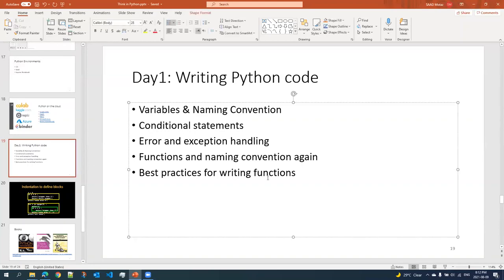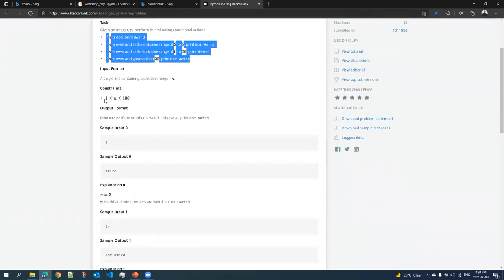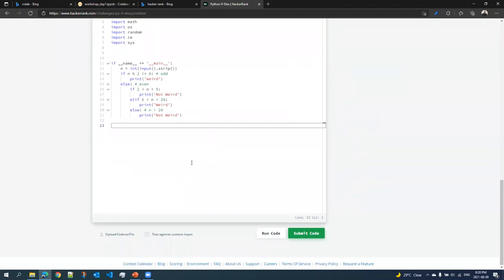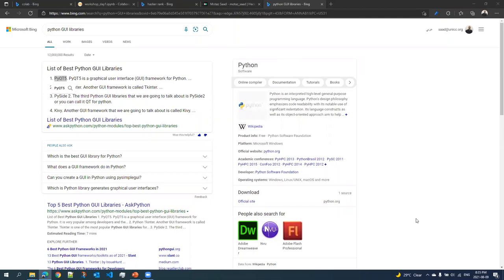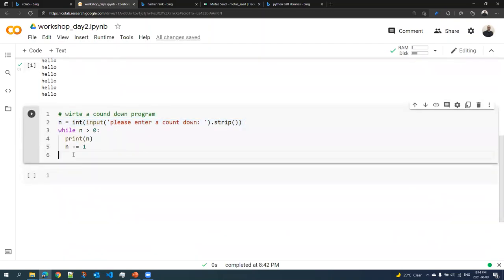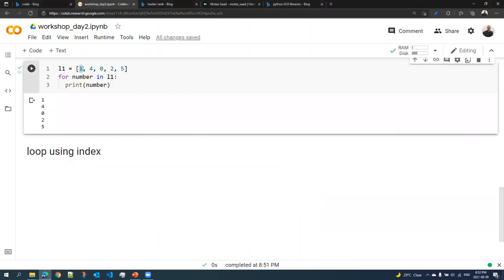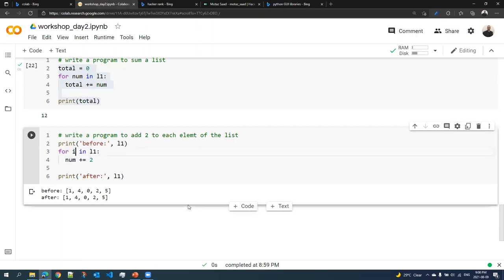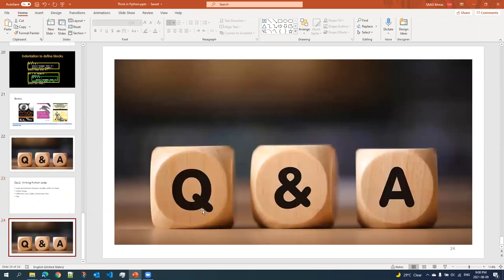Think Python Workshop Day 2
Think in Python
A workshop organized by IEEE signal processing society in cooperation with IEEE KFUPM Student Branch.
8-10 August 2021

00:00:00 Intro
00:01:40 Books
00:04:58 HackerRank
00:28:28 Loops and Iterations